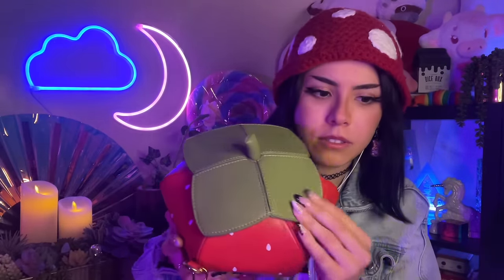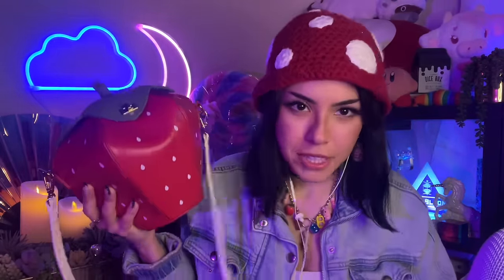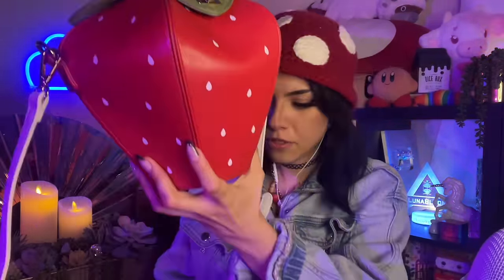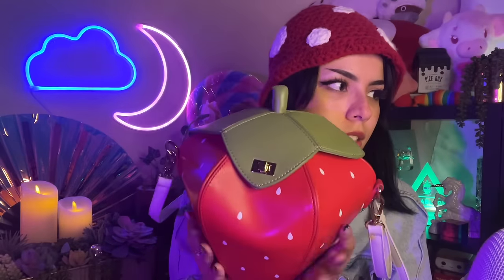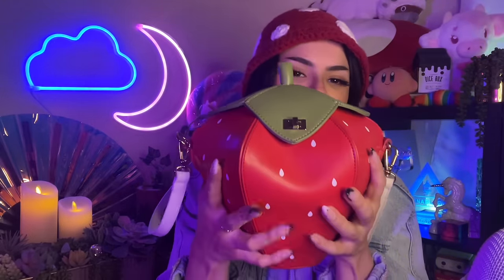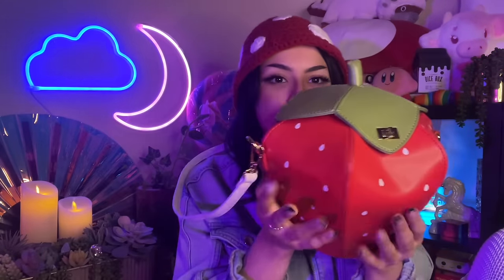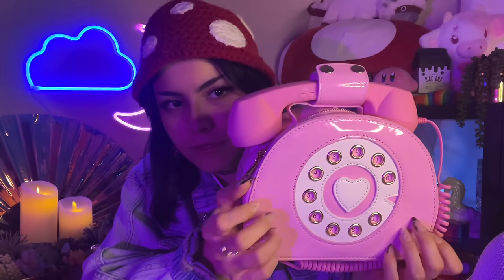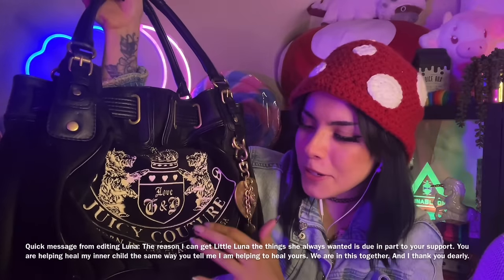ASMR Purse Sounds, Leather Sounds, Plastic Sounds + Show & Tell ✨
Finally showing you my handbag collection!! I didn’t expect a simple handbag show & tell to be this difficult to film, but it was so worth it. Let me know which bag is your favorite!

💫IGs:
@ LunaBloomASMR